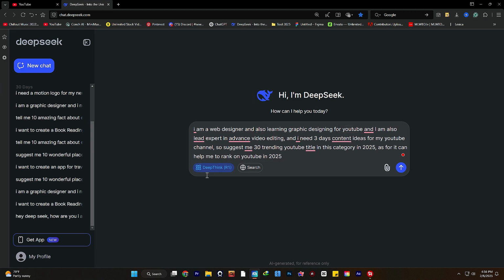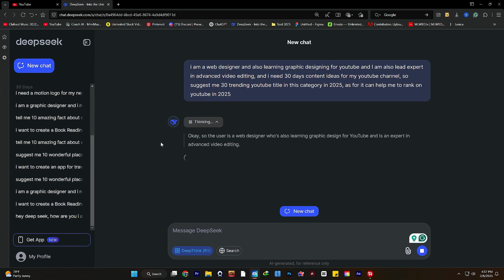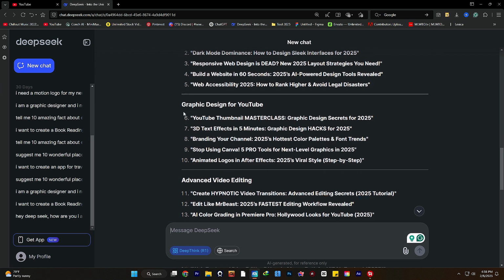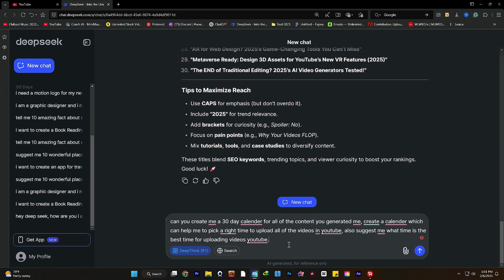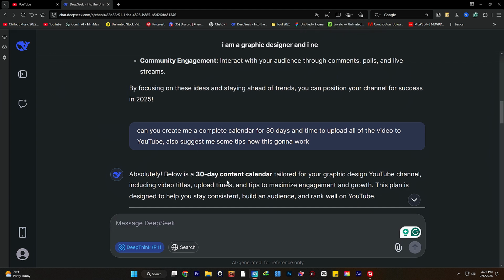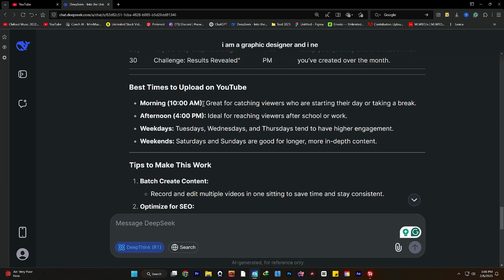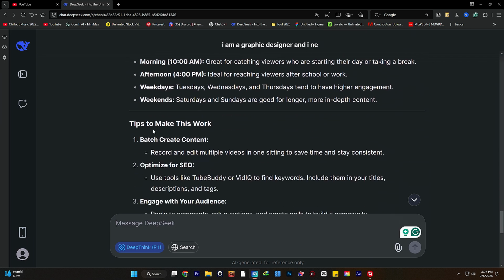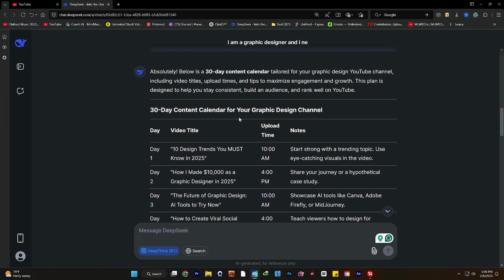30-Days YouTube Content Plan Using DeepseekR1 | (Full Tutorial)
Struggling to stay consistent on YouTube? In this full tutorial, I’ll show you how to create a 30-day YouTube content plan using DeepseekR1 to streamline your workflow, generate video ideas, and schedule content effortlessly. Whether you're a beginner or an experienced creator, this step-by-step guide will help you stay organized and grow your channel faster. Don’t miss out—watch till the end! 🚀

🔹 What You’ll Learn:
✅ How to brainstorm content ideas with DeepseekR1
✅ Organizing and structuring a 30-day content calendar
✅ Scheduling and optimizing videos for better engagement
✅ Pro tips for maximizing consistency and growth